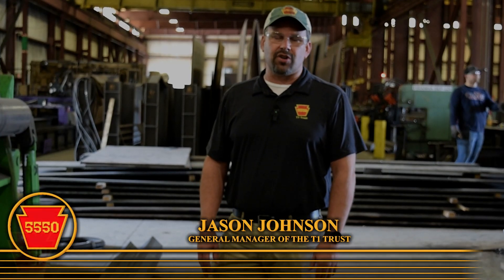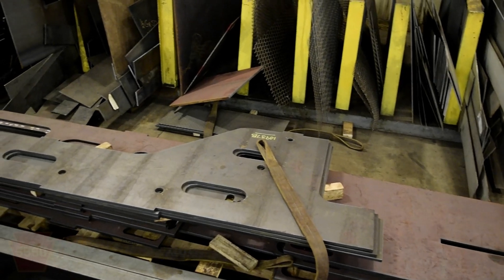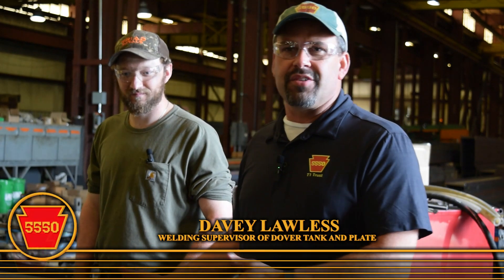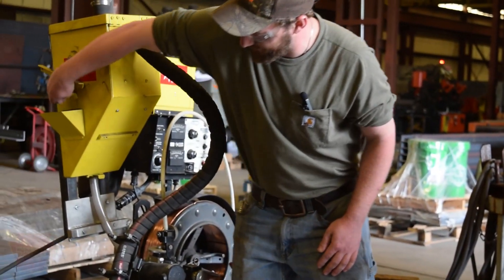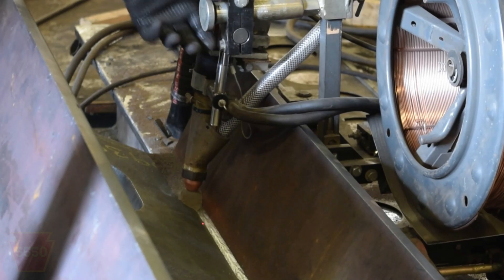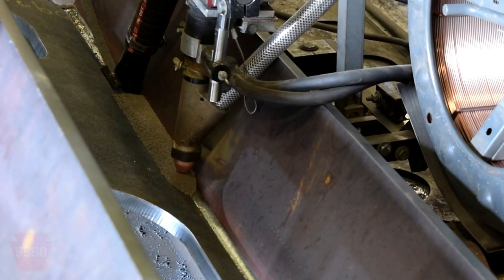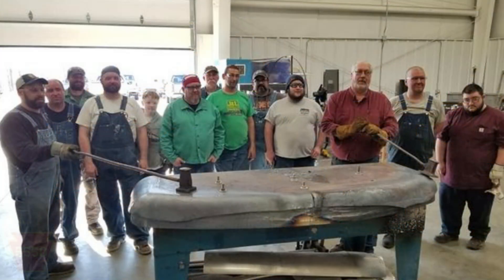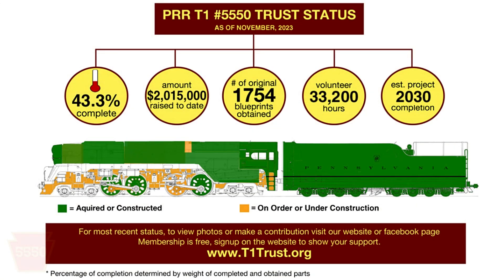April 2024 Frame Construction Update - Submerged Arc Welding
You can catch up in the shop of the massive locomotive frame being welded together. Davey Lawless of Dover Tank and Plate explains how submerged arc welding works and why it is important to the project. You can also hear about our open house coming up May 10-11, 2024 at the Blair County Convention Center in Altoona, PA.